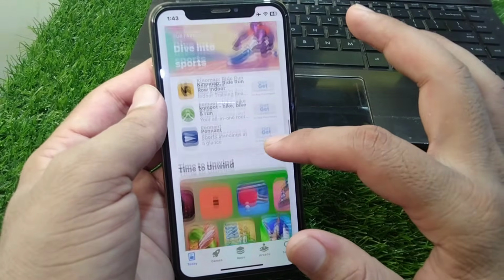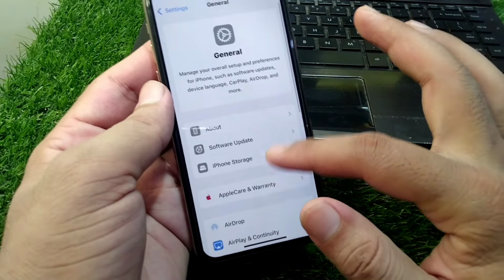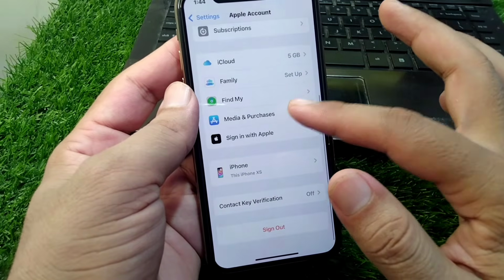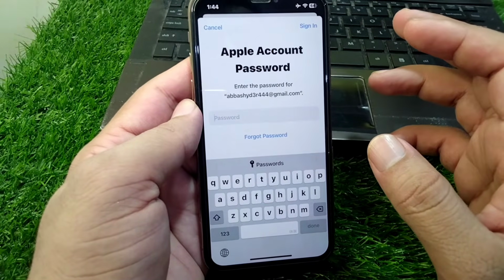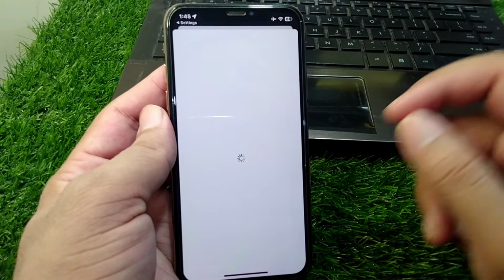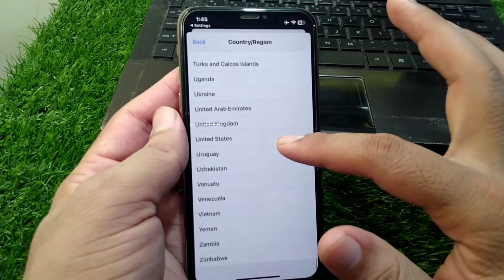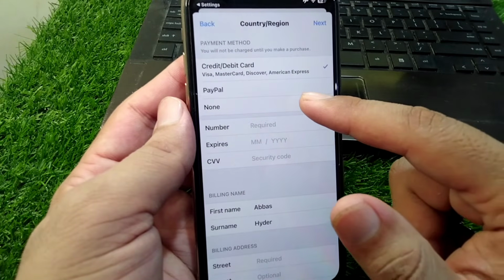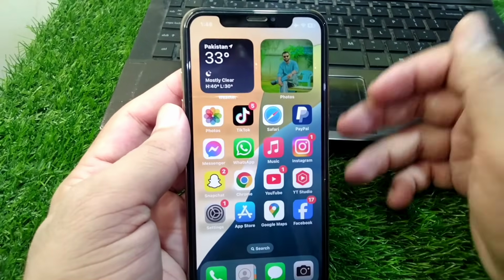How to Download Apps Without Payment Method in iPhone / Install Apps Without Payment Method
Hi Everyone, After watching this video you will be able to know " How to Download Apps Without Payment Method in iPhone / Install Apps Without Payment Method ". So get rid of this problem and enjoy your device.

how to download apps without payment method,
install apps without payment method,
how to download apps without payment method 2024,
how to install apps without payment,
how to download apps without payment method in iphone,
how to download apps without payment method iphone 14,
how to download apps in iphone without payment,
how to download apps without payment method ipad,
how to get apps without payment method,